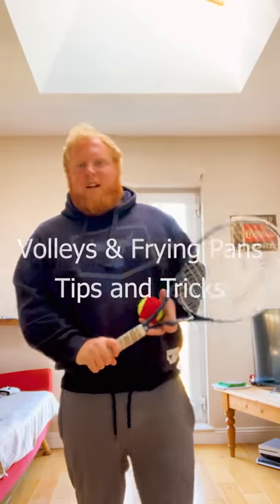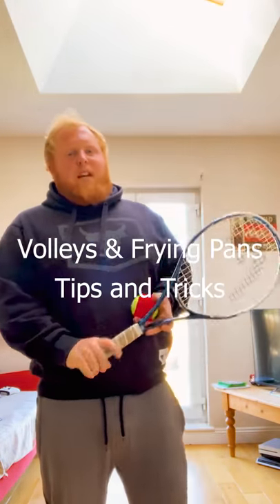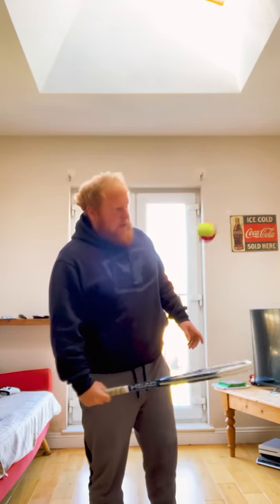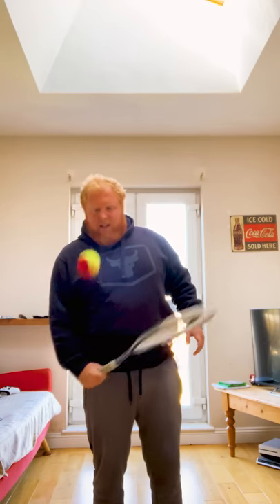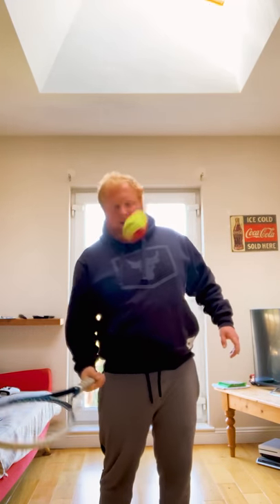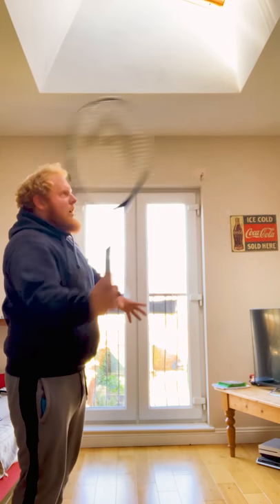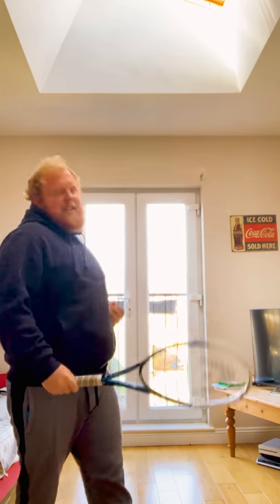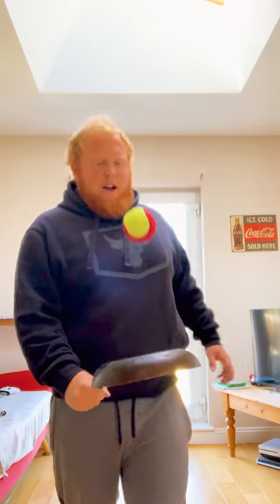Volleys & Frying Pans - Tips and Tricks 2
Tips and Tricks - Toby Yates, head coach at SLTCC, gives short videos on tennis tips and tricks to practice in your living room during Covid-19.

Learn:
- Trick shot where you try to do keepie-uppies with a frying pan!
- Volleying against a wall while switching the racket face